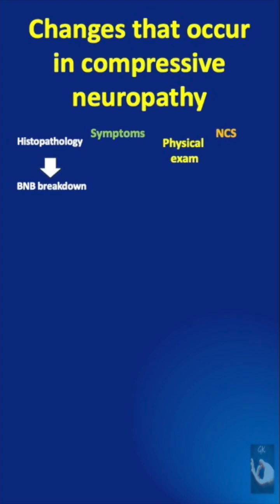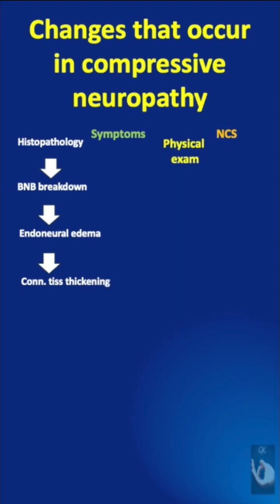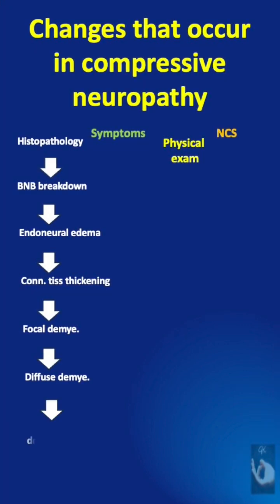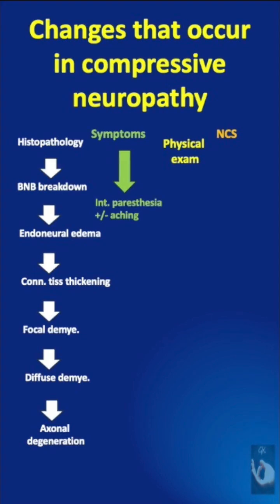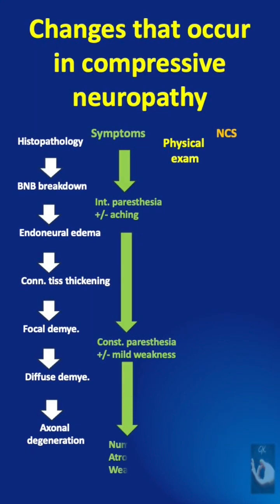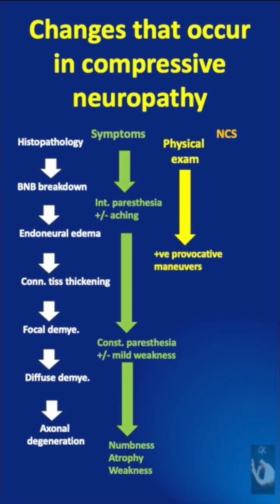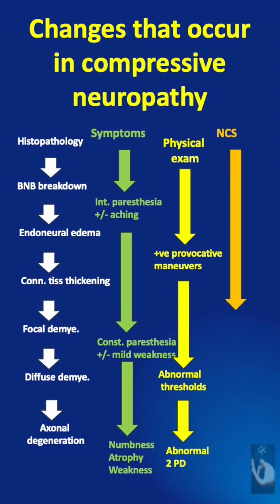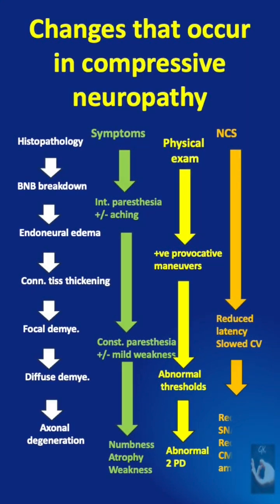Shorts # 181: The different changes that occur in Compressive neuropathy - explained in a timeline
Changes that occur in compressive neuropathy are in the histopathology, the symptoms, the physical examination findings and the Nerve conduction studies. This short video shows all these changes integrated in a timeline!